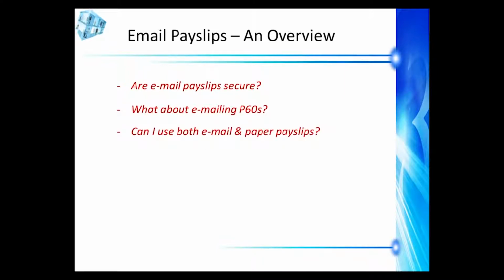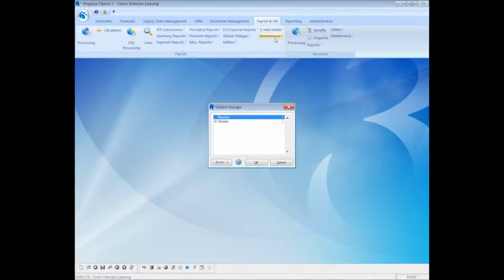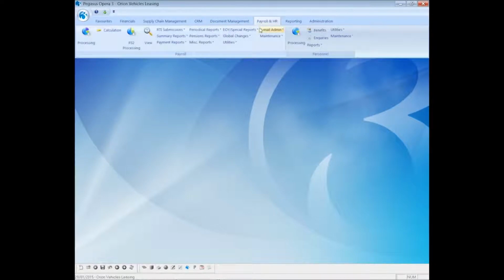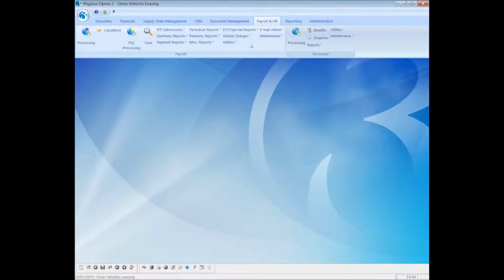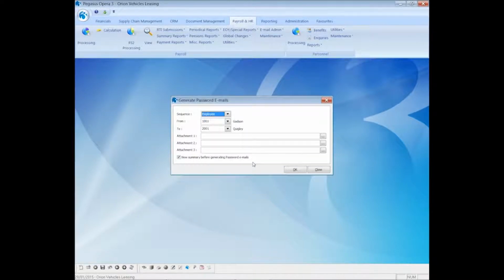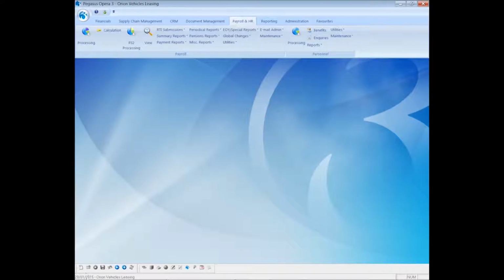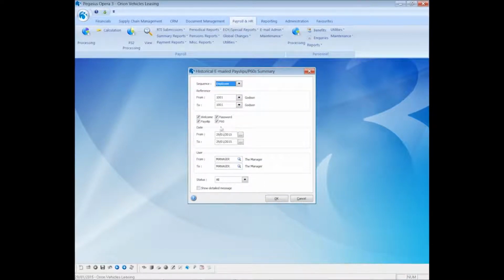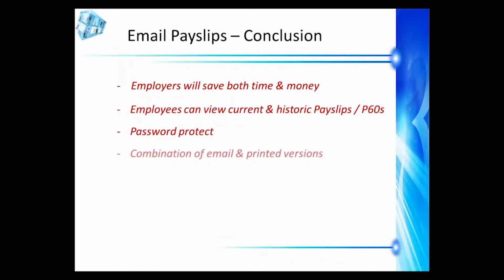Pegasus Opera 3 - Email Payslips and P60s